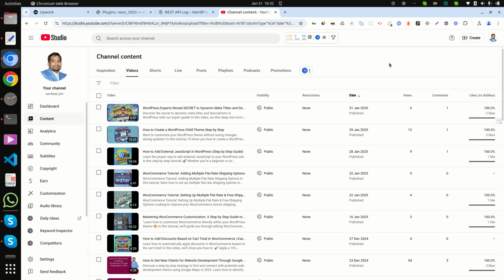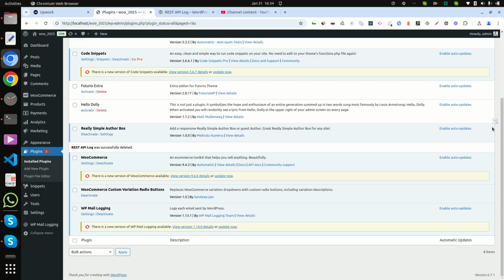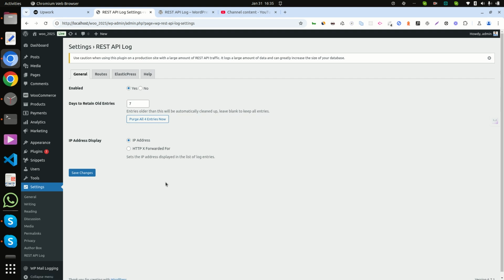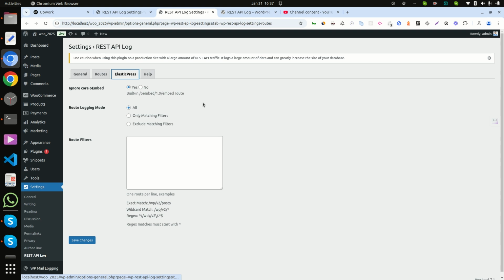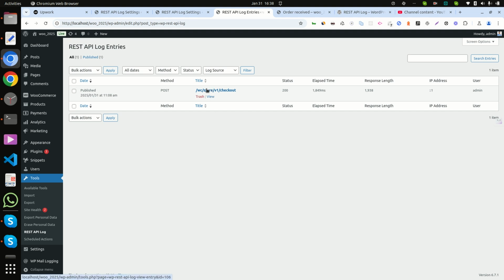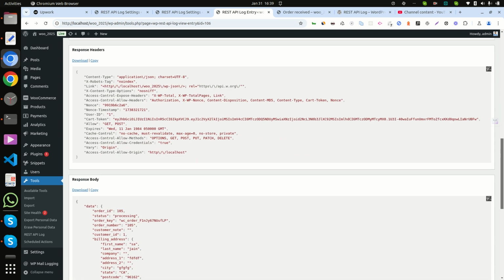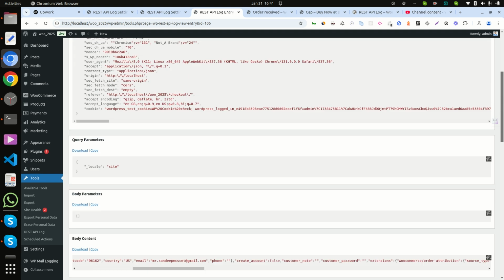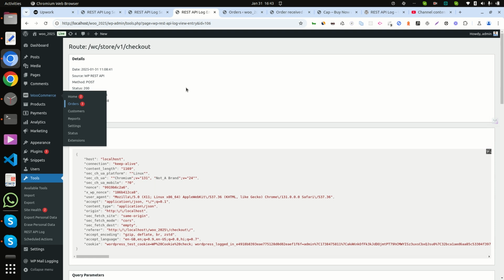How to Debug WordPress REST API: Step by Step Guide for Developers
Struggling with WordPress REST API issues? In this video, I’ll show you how to debug and fix common REST API problems step by step. Whether you’re dealing with 404 errors, authentication failures, or slow responses, this guide has you covered!

🔧 What You’ll Learn:

How to enable debugging in WordPress

Tools to inspect API requests and responses

Using plugins like WP REST API Log to track API activity

Debugging custom endpoints and optimizing performance

📂 Plugin Used in This Video:

This plugin logs all REST API requests and responses, making it easier to identify and fix issues.

💡 Pro Tips:

Always test your API endpoints with tools like Postman.

Optimize your API performance by reducing database queries and using caching.